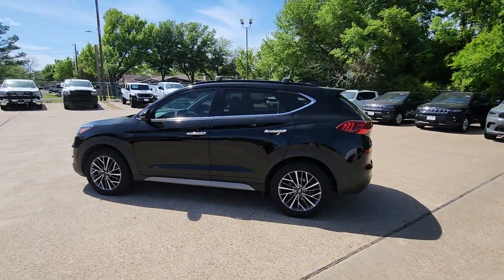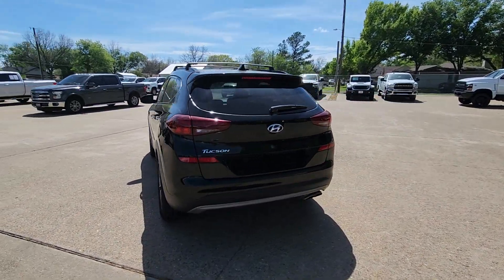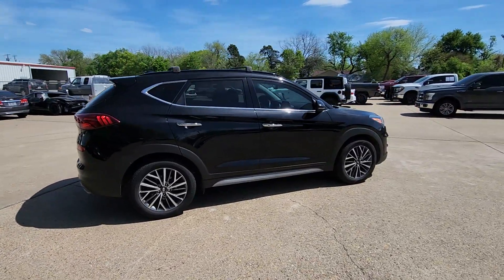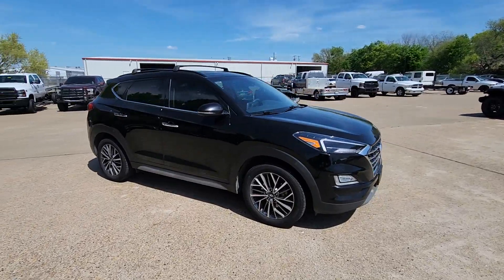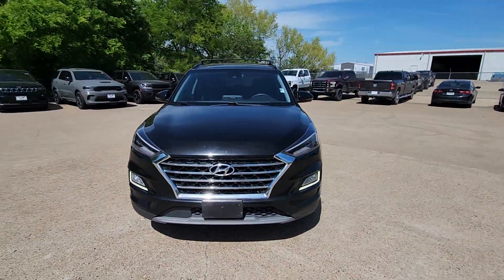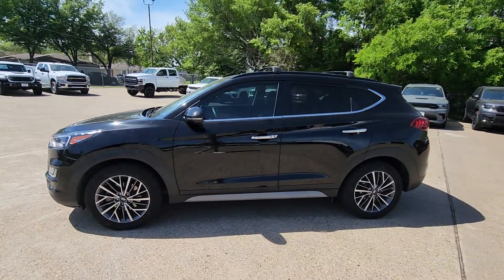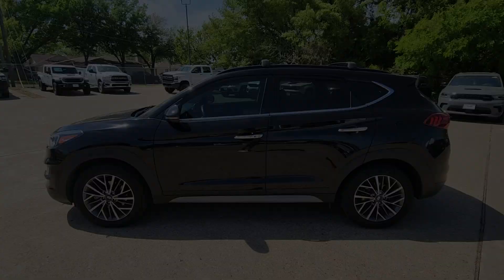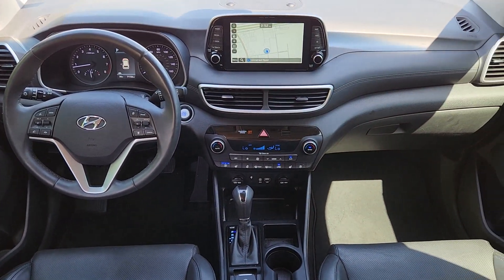2021 Hyundai Tucson Ultimate TX Ennis, Palmer, Garrett, Ensign, Rice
Pre-Owned 2021 Hyundai Tucson Ultimate available at Pegasus Chevrolet located in 401 S I-45, ENNIS, TX, 75119. Servicing the Ennis, Palmer, Garrett, Ensign, Rice area.

Look no further than the  2021  Hyundai Tucson.  Choose the compact crossover that delivers an outstanding combination of quality, comfort, and safety: the Tucson. Remarkable for its smooth, refined ride, upscale European inspired interior, standard touchscreen infotainment and driver-assistance features, this SUV sets the bar for excellence. The following are some of this vehicles highlighted options: Heated Steering Wheel
, Apple Carplay®/Android Auto®, Navigation System, Moonroof, Keyless Entry, Cooled Front Seat(s), Power Passenger Seat, Heated Rear Seat(s), Satellite Radio, Heated Mirrors. Elevate the quality and comfort of your daily drive. Get into this outstanding Tucson. Come in for a fun and easy test drive. Our team will make it the best part of your day.